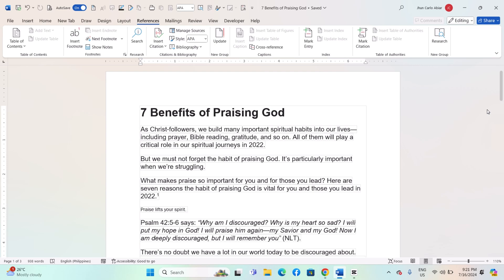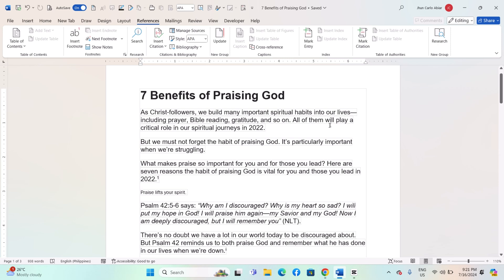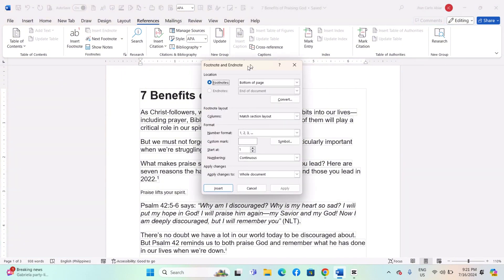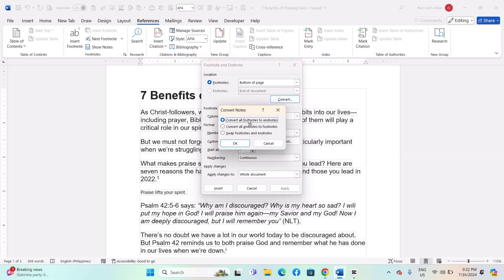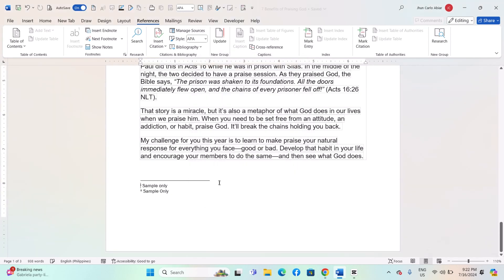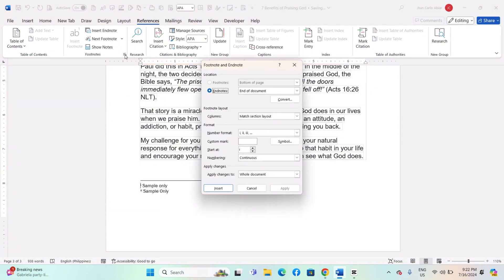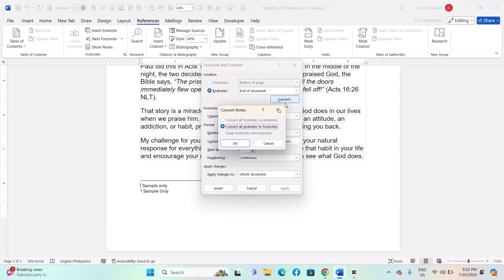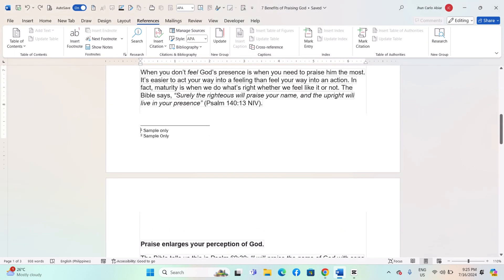How to Convert Footnotes to Endnotes and Vice Versa In a Microsoft Word Doc For Windows Computers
In this video,  I show you how to convert footnotes to end notes  and Vice Versa in a Microsoft Word document for a Windows computer.
We’ve got a little something extra to help you master Microsoft Word.
  🎁 **Your Free Microsoft IOS Word eBook Awaits!**
I’ve created a powerful guide for IOS Microsoft Word users like you. It’s packed with tips to save you time and effort.

Your support helps this channel grow and allows me to continue sharing more with you!